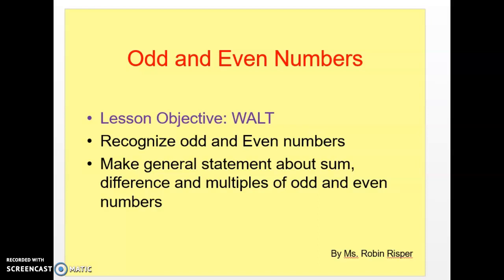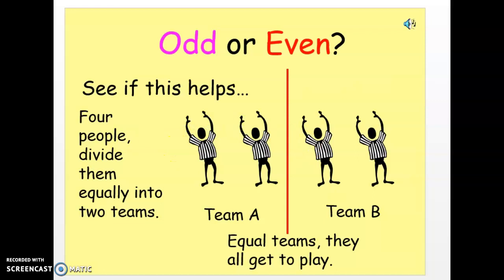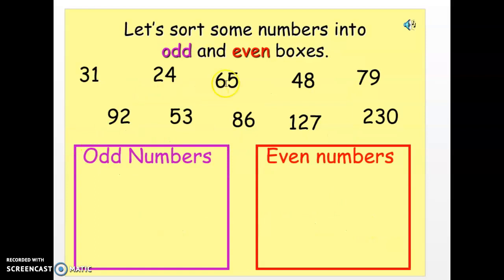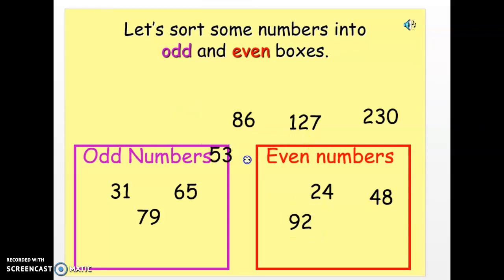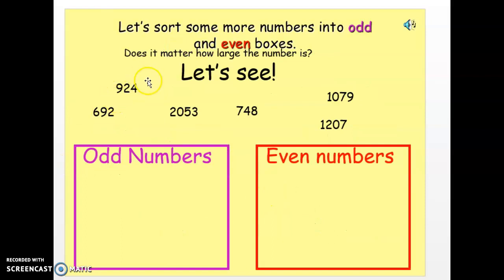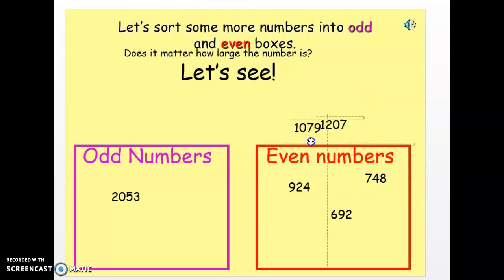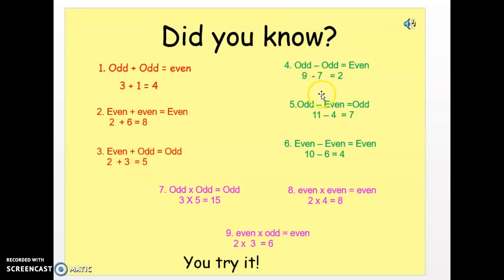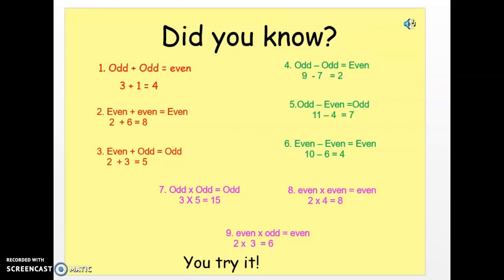Odd and Even Numbers